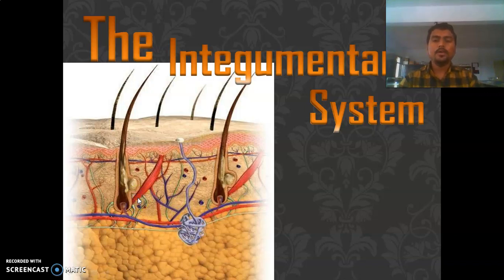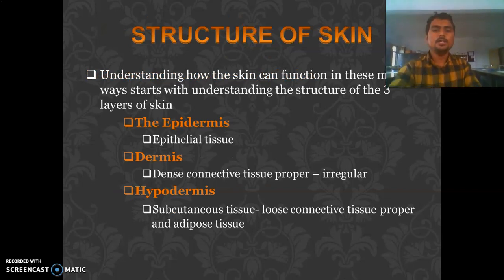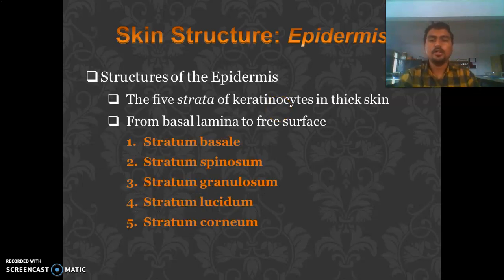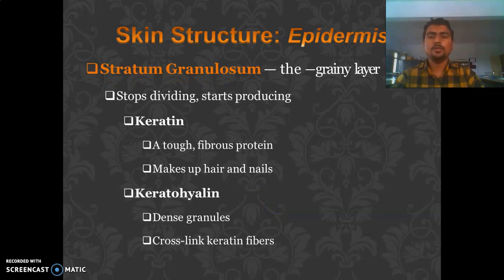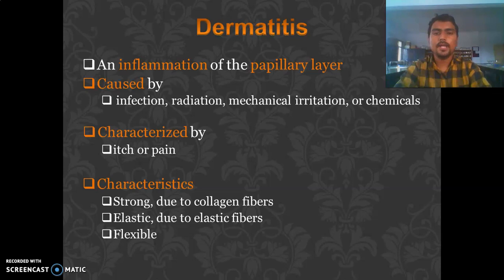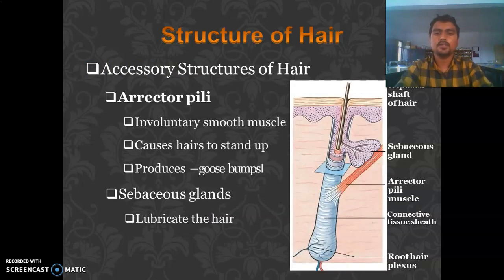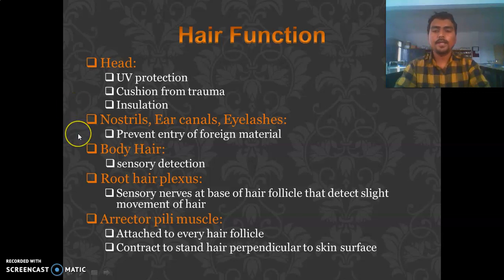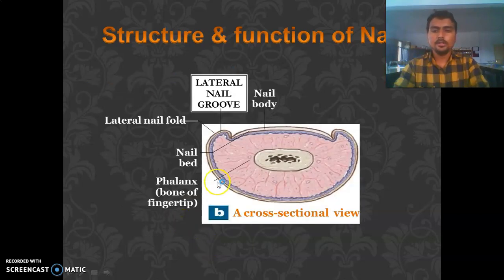The integumentary system